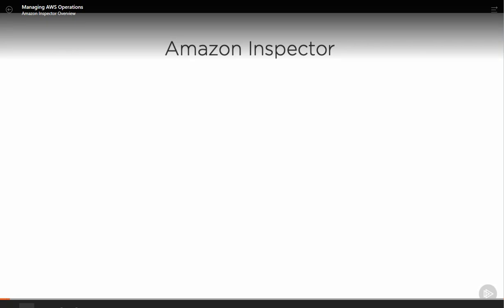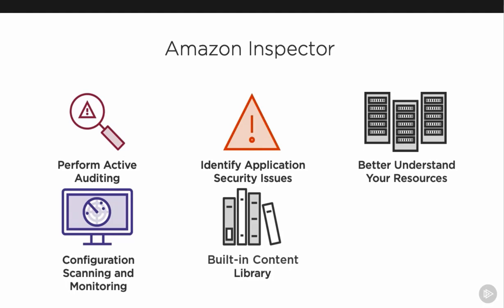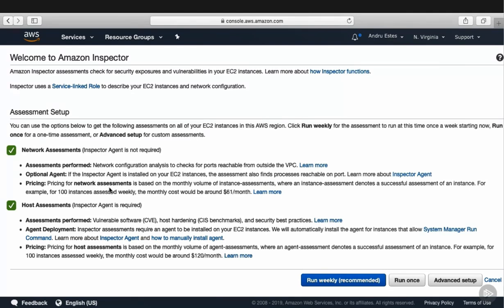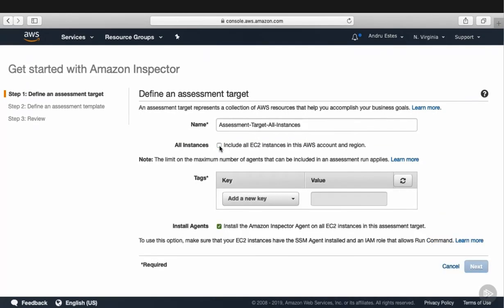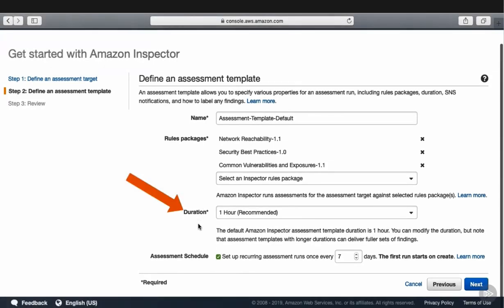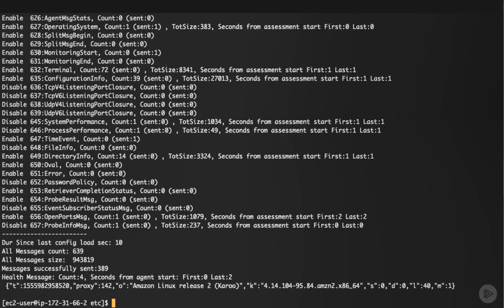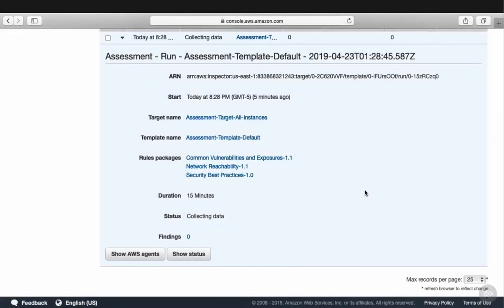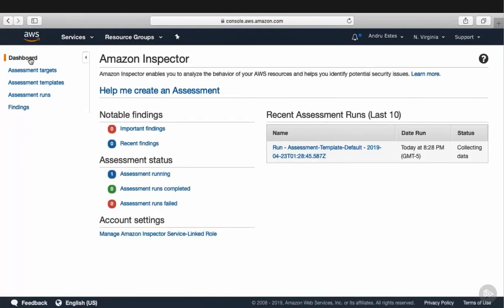🛡️ Amazon Inspector DEEP DIVE: Find & Fix Vulnerabilities FAST (2024 Hands-On Guide!)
Worried about hidden vulnerabilities in your AWS environment? This no-fluff Amazon Inspector tutorial shows you how to detect, prioritize, and remediate security risks automatically—before hackers do! 🔒

🔥 What You’ll Learn:
✅ Amazon Inspector Explained – How it scans EC2, ECR, and Lambda for vulnerabilities
✅ Automated Security Assessments – CVEs, CIS benchmarks, and network exposure
✅ Prioritizing Risks – Using Inspector scores to focus on critical threats
✅ Integration Secrets – Slack alerts, Jira tickets, and automated patching
✅ Real-World Scenarios – Securing containers, serverless, and hybrid workloads

🛠️ Live Demos Included:
🔹 Enabling Inspector – One-click setup for EC2 and ECR
🔹 Interpreting Findings – Critical vs. low-risk vulnerabilities
🔹 Automating Responses – Lambda-powered auto-remediation
🔹 Custom Reporting – Export results to Security Hub or S3

⏱️ Timestamps:
00:00 – How Amazon Inspector Stopped a Real AWS Breach
02:30 – Inspector V2 vs. Legacy – What’s New?
06:15 – Enabling Inspector (EC2, ECR, Lambda)
11:40 – Reading Findings Like a Pro
16:20 – Automating Alerts & Remediation
21:00 – Advanced: Custom Assessments & Reporting
25:30 – Cost Optimization – Avoid Surprise Bills

🎁 FREE Security Toolkit:
📥 [Download] "Amazon Inspector Cheat Sheet" (PDF)
🔗 [GitHub] Terraform/CloudFormation Templates

What’s your biggest cloud security fear?
▢ Unpatched CVEs ▢ , Misconfigurations ▢ , Compliance fails ▢ , Alert overload?

Weekly AWS/security tutorials – because nobody wants a midnight breach call! 🚨